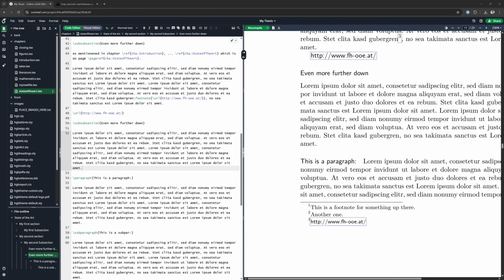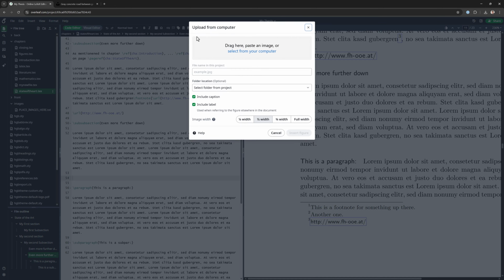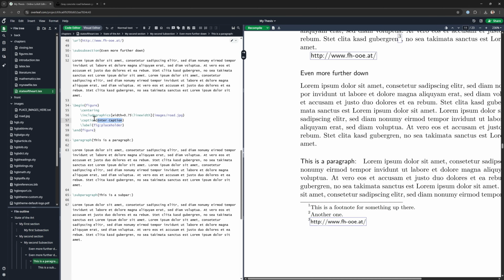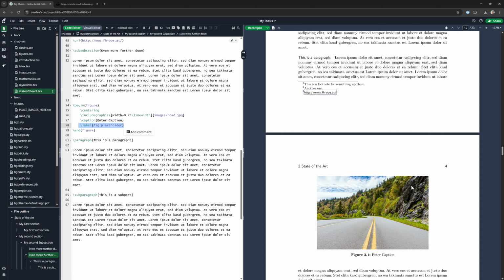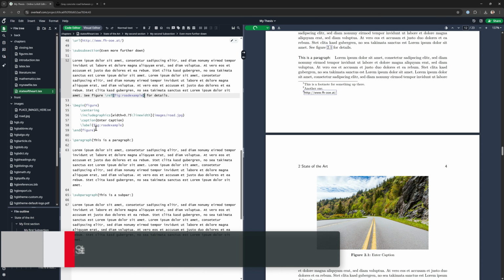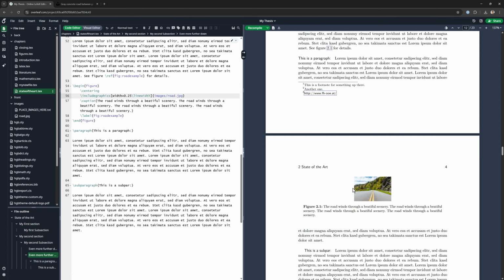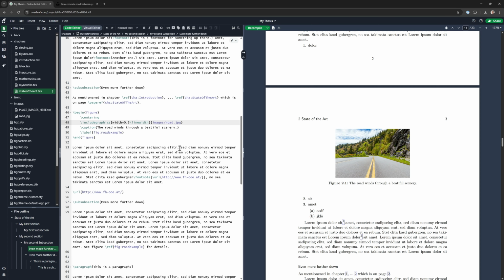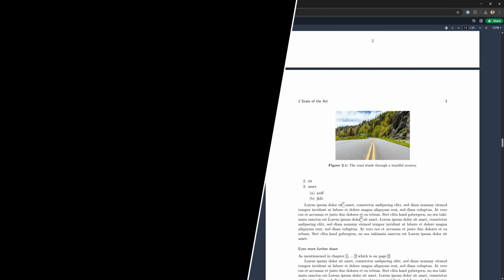Hagenberg Thesis LaTeX Template Tutorial 7: Adding Images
Hagenberg Thesis is a collection of modern LaTeX classes, style files, and example documents for authoring Bachelor, Master, Diploma, and PhD theses, as well as related academic manuscripts, in English and German. Pre-configured English and German documents are available. They are easy to use, even for LaTeX beginners, and compatible with LaTeX distributions for Windows, macOS, and Linux. The document classes are immediately usable and convenient to customize.

This tutorial video shows you how to add figures/images to your document, explains the nature of floats in LaTeX, and shows you how to scale your image, provide a meaningful caption, and reference it in the continuous text.

00:00 Introduction
00:29 Adding a Figure
03:47 Getting Used to Floats
05:38 Referencing the Inserted Figure
07:02 Setting a Proper Caption
08:13 Scaling the Figure